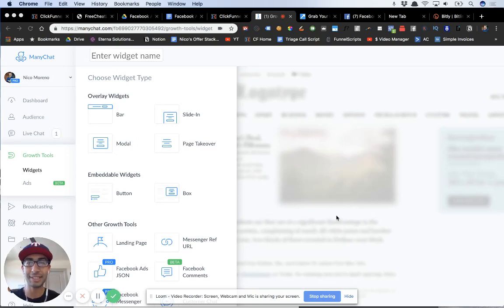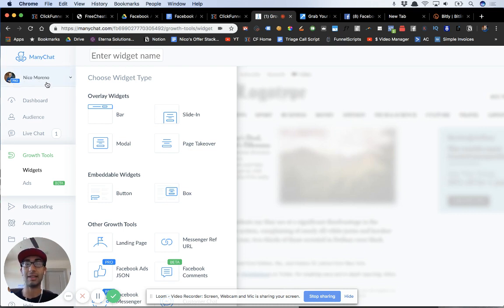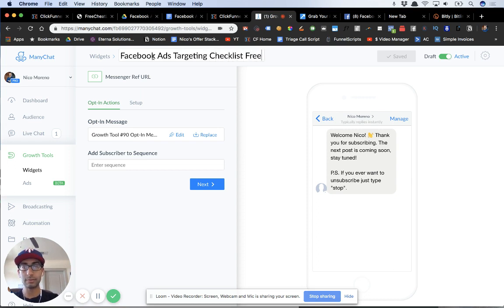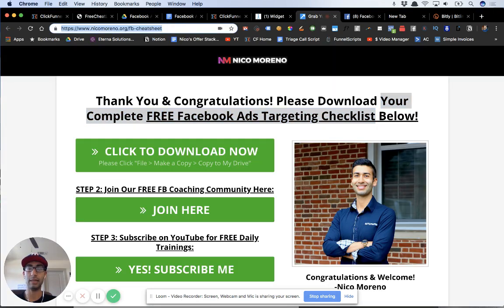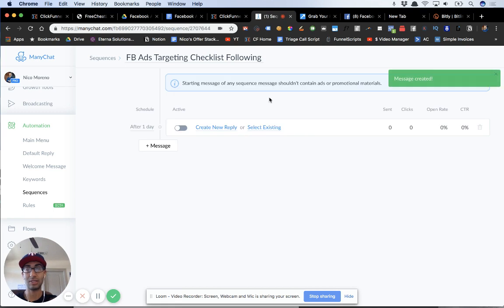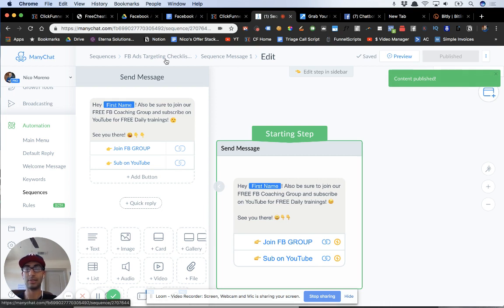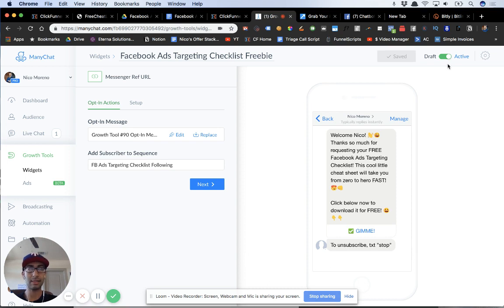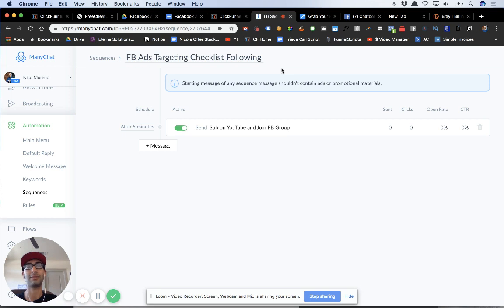ManyChat Facebook Messenger Tutorial 2019 | Build A ManyChat Bot In 13-Minutes